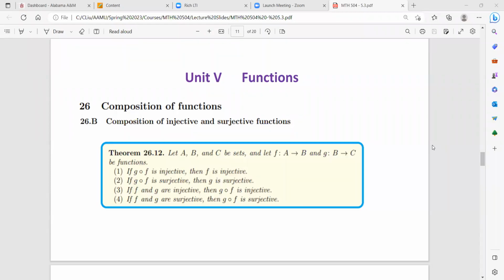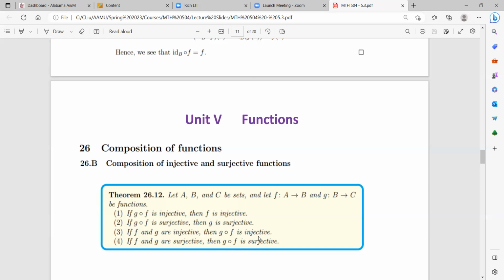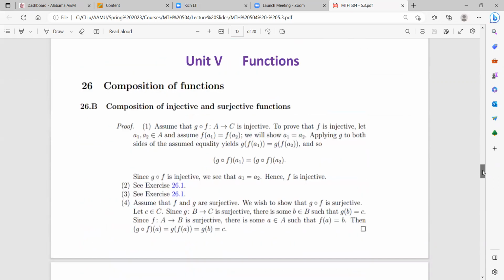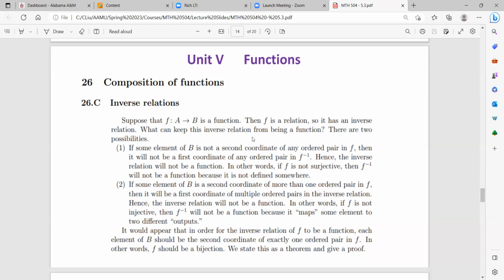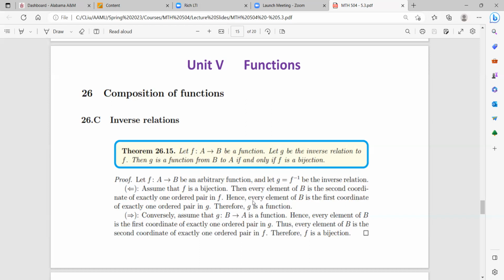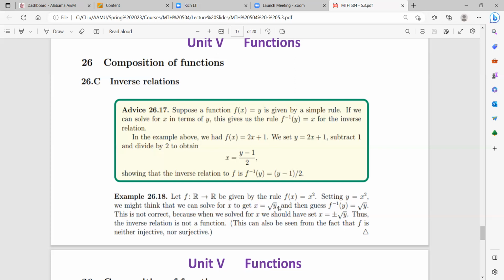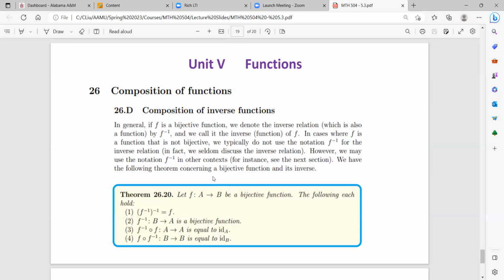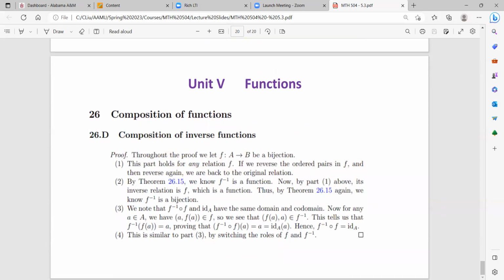MTH 504 5 .3 b